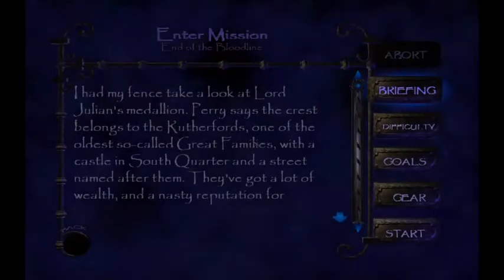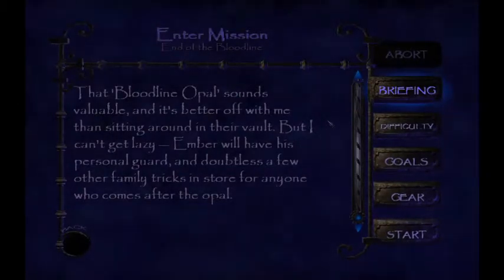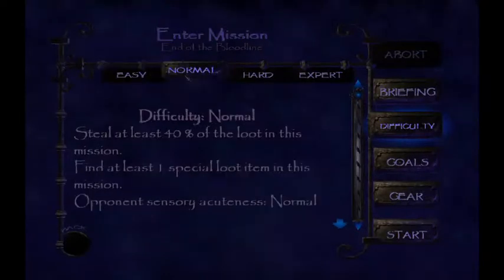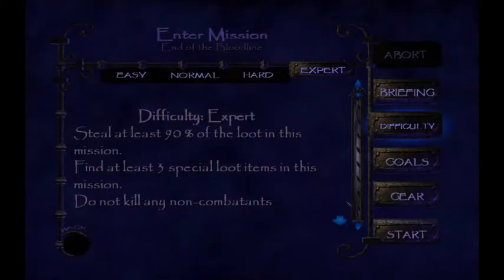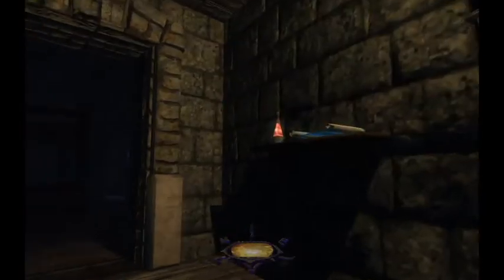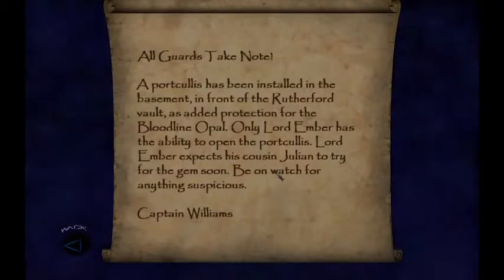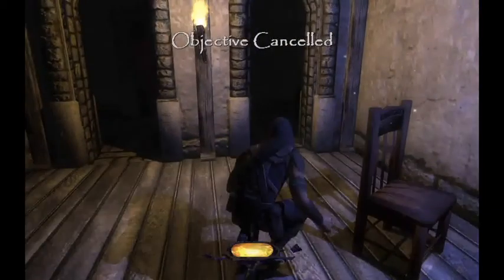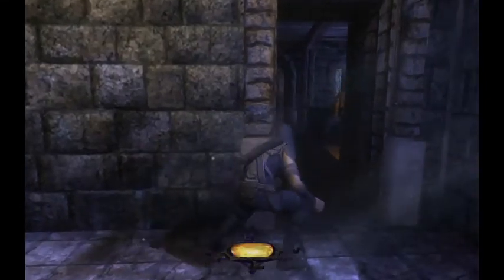Thief Deadly Shadows level 2: Rutherfords' castle part 1/3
In this one we are trying to find out what a portcullis is.
Guards sure monologue a lot.